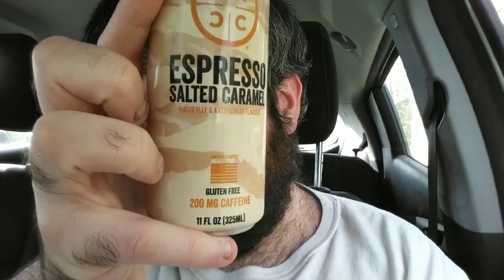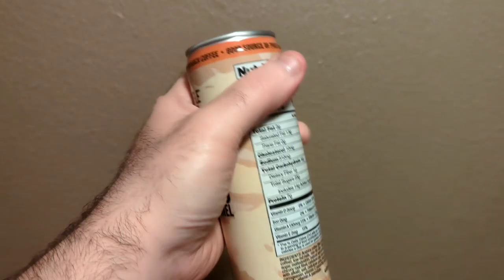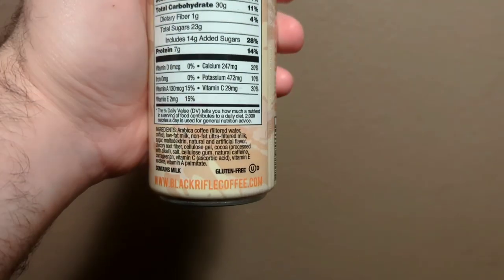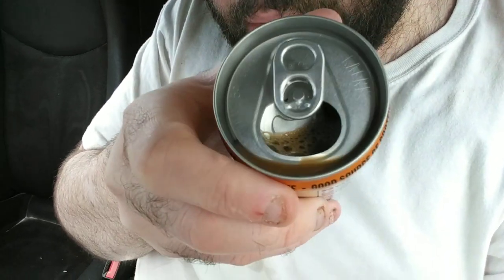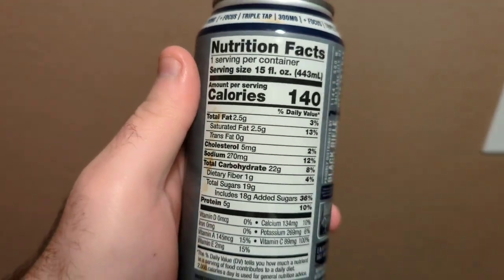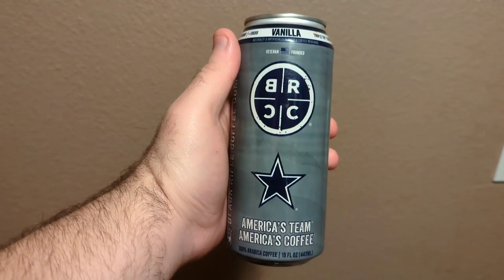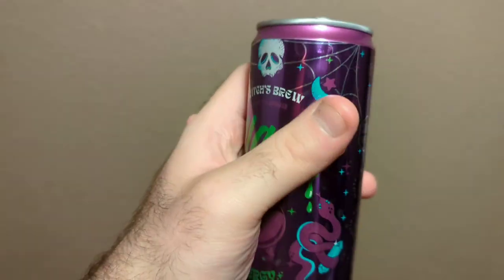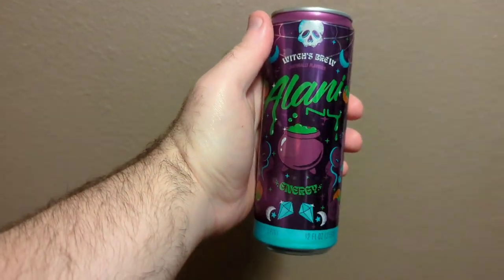Deadcarpet Energy Drink Reviews - Espresso Salted Caramel Black Rifle Coffee Company Coffee Drink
I review the Espresso Salted Caramel Black Rifle Coffee Company coffee drink. This is my 2,062nd energy drink review video. I also show off the 2023 new limited edition design Witch's Brew Alani Nu energy drink can and the Dallas Cowboys Vanilla BRCC drink can. This was filmed yesterday.